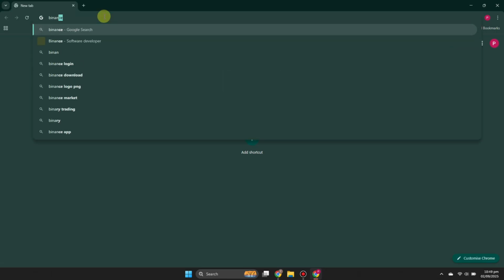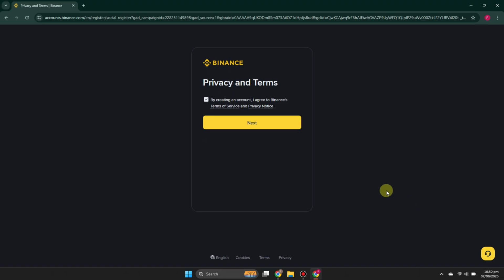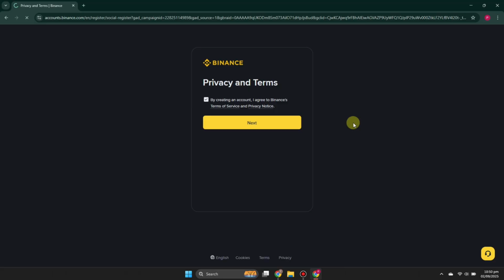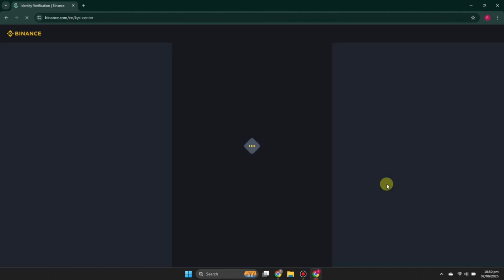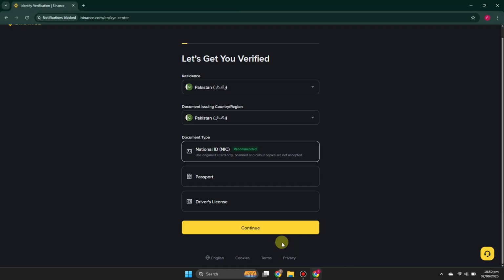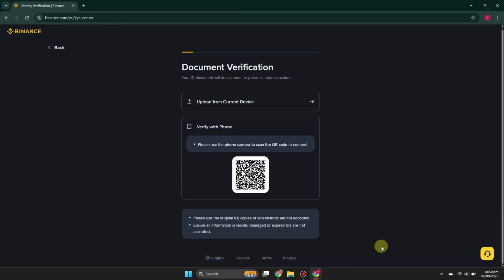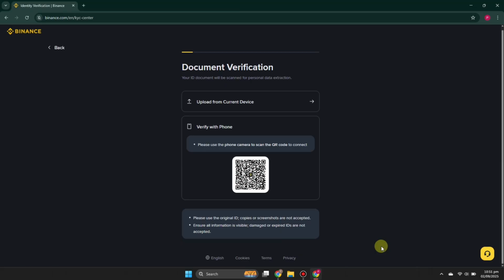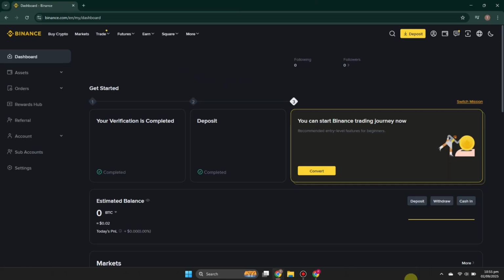Binance Account Create | Step by Step Guide (2025)(Fast & Easy!)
Binance Account Create | Step by Step Guide (2025)

Want to start your crypto journey? In this video, I’ll show you how to create a Binance account step by step. Whether you’re on mobile or PC, this simple guide will help you set up your Binance account in just a few minutes.